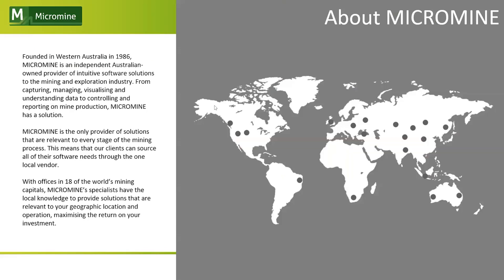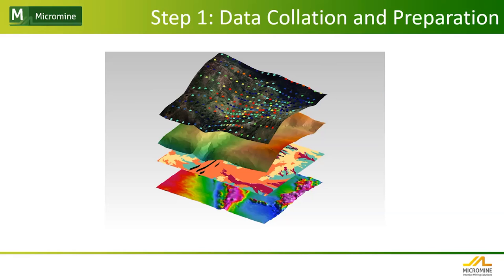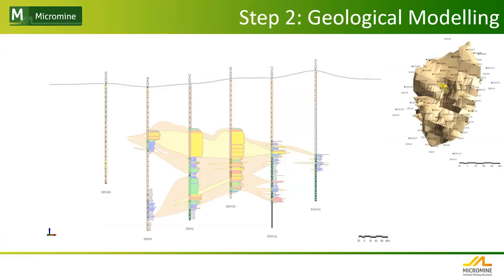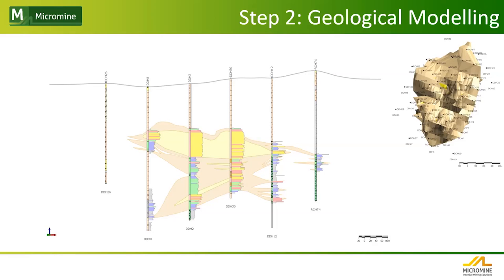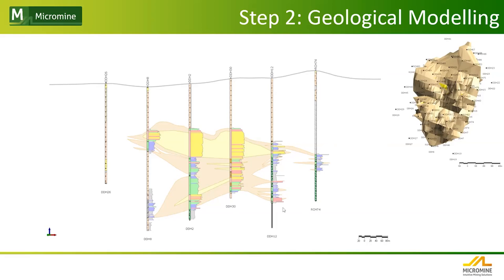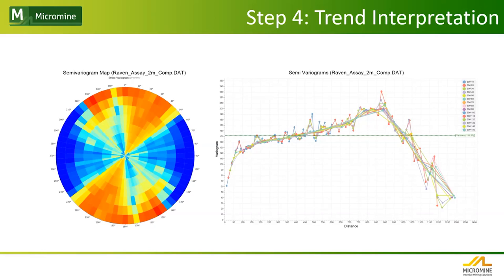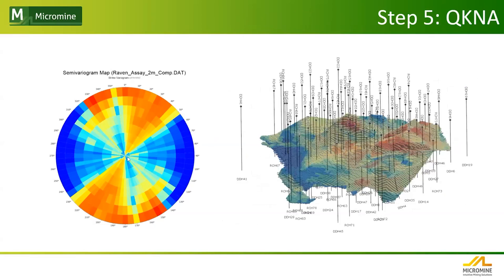Geoscience Careers - Mineral Resource Management - Kayleigh Cooper